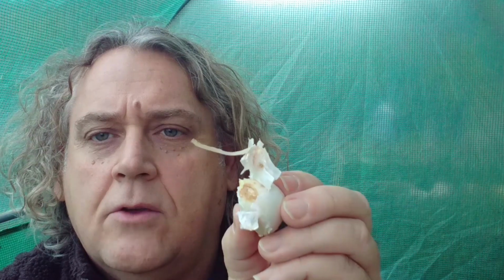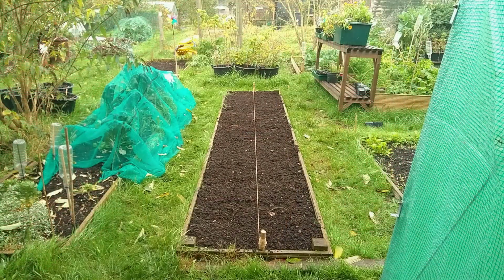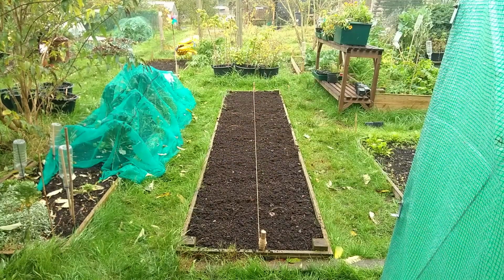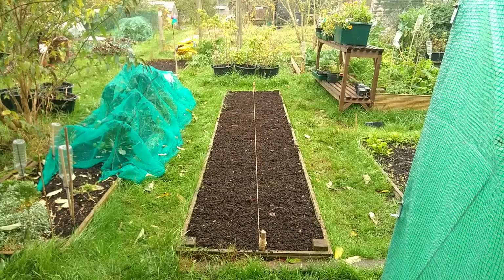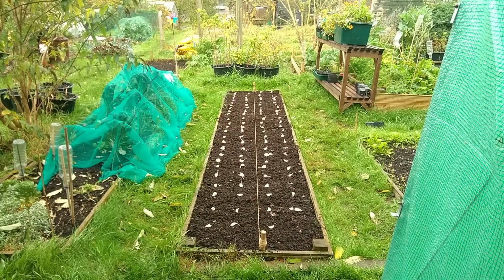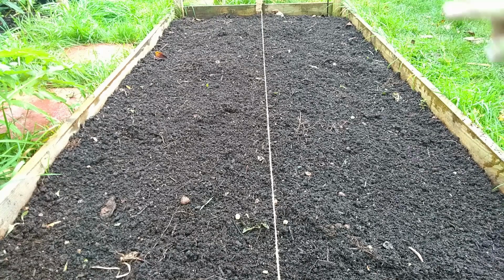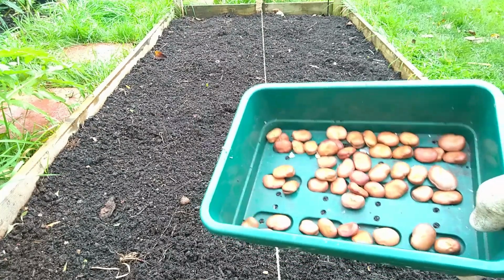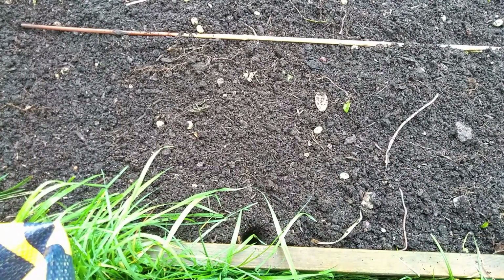Garlic and Broad Beans planted. November 2019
After endeavoring for ages to plant our Messidrome Garlic and Bunyard's Exhibition Broad Beans, Paul has finally had time to do so, and he's quite happy about it.  Now all they needs to do is grow and germinate.

Since 2018 we have been growing using the No Dig method of cultivation.